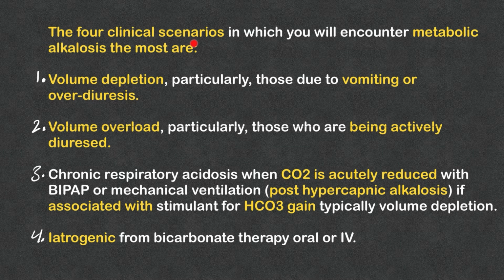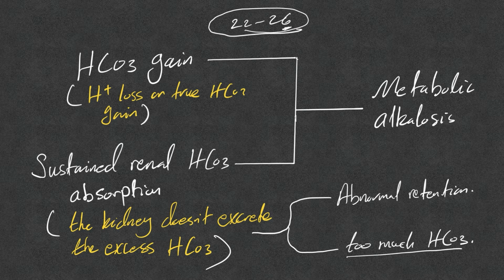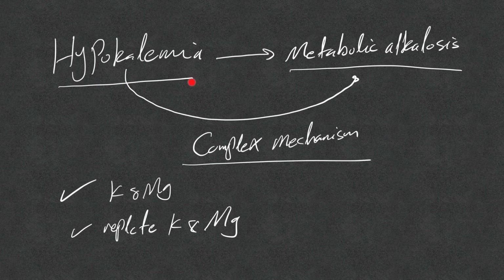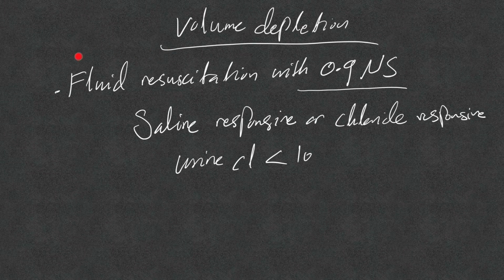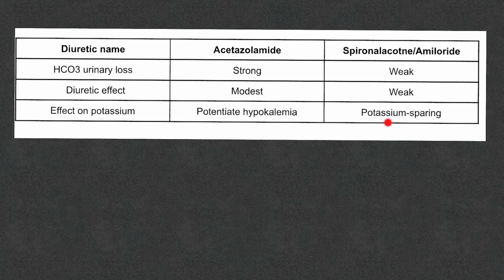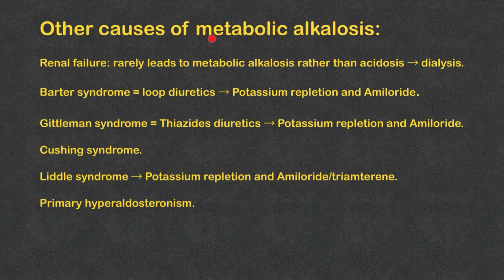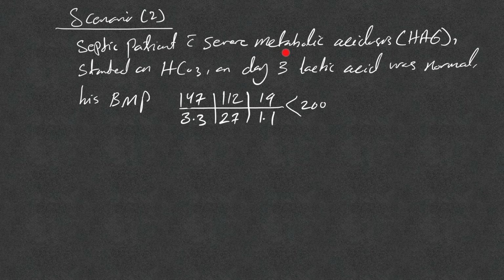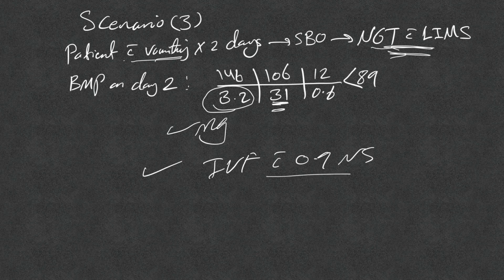Metabolic Alkalosis: 4 Clinical Scenarios and How to Treat Each One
Bicarb keeps climbing. You've replenished potassium. Nothing is working. What are you missing?
This video walks through the four most common clinical scenarios of metabolic alkalosis — volume depletion, volume overload, iatrogenic, and post-hypercapnic — with the exact treatment approach for each. Includes the hypokalemia-alkalosis connection, when to use NS vs acetazolamide vs potassium-sparing diuretics, and how to compare acetazolamide to spironolactone, amiloride, and triamterene.

Chapters
0:00 The 4 most clinical scenarios of metabolic alkalosis encountered.
0:37 Metabolic alkalosis diagnosis
01:04 The pathophysiology of metabolic alkalosis
02:02 Depicting how metabolic alkalosis occurs at the nephron level.
03:13 Hypokalemia and metabolic alkalosis
03:44 Treatment of metabolic alkalosis
03:59 The importance of treating hypokalemia in metabolic alkalosis.
04:13 The treatment of metabolic alkalosis due to volume depletion
04:47 The treatment of metabolic alkalosis due to volume overload
05:05 How Acetazolamide and potassium-sparing diuretics help correct metabolic alkalosis.
05:25 Comparing Acetazolamide to potassium-sparing diuretics (Spironolactone, Amiloride, and Triamterene)
06:09 Post-hypercapnic metabolic alkalosis
06:56 Rare causes of metabolic alkalosis
07:43 Clinical scenarios of metabolic alkalosis

Channels that watch our content, watch these channels also:
- MedCram ( @Medcram  )
- Osmosis ( @osmosis  )
- MedicosisPerfectionalis ( @MedicosisPerfectionalis  )
- MednerdDrWaqasFazal  @MedNerdDrWaqasFazal